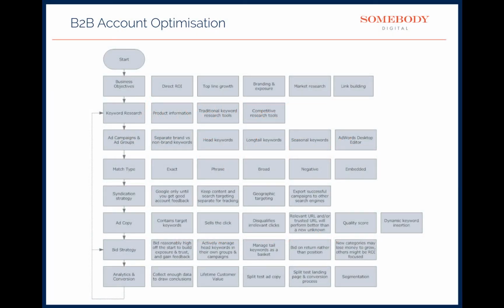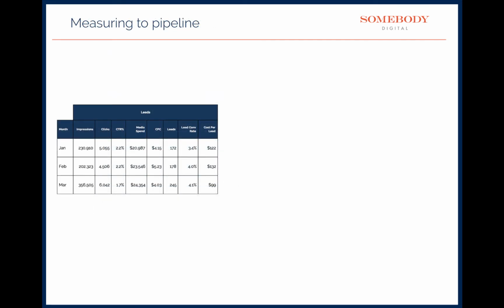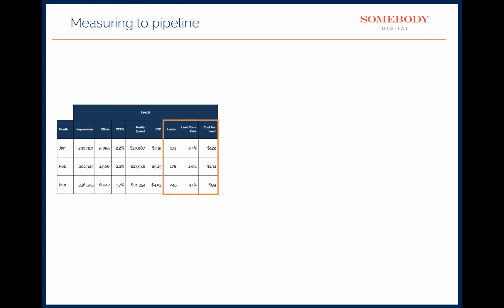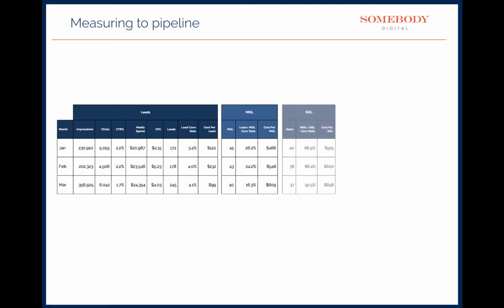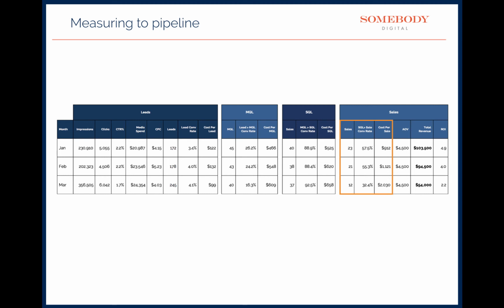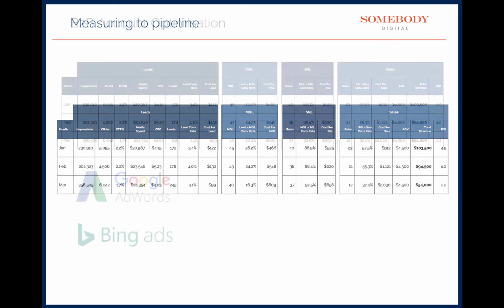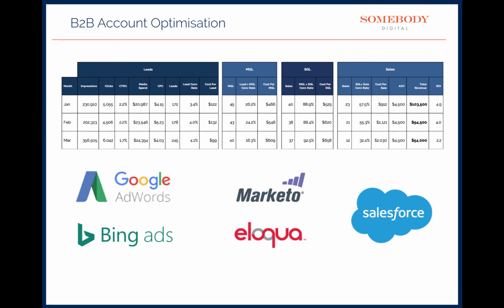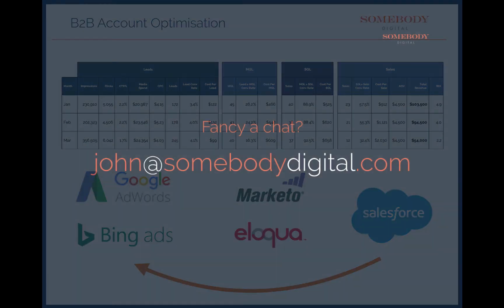Advanced B2B PPC Optimisation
Advanced B2B PPC Optimisation and how to measure to pipeline opportunities and sales.